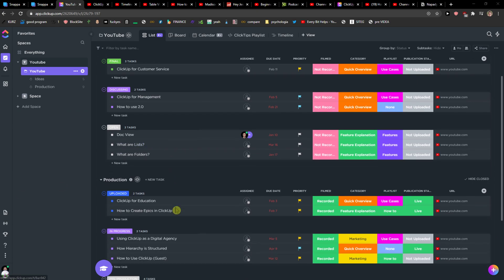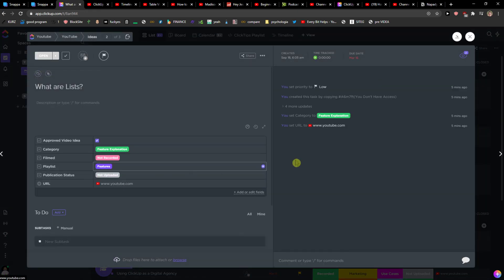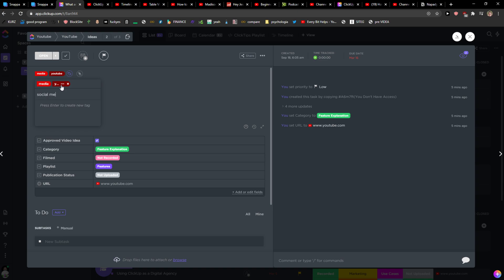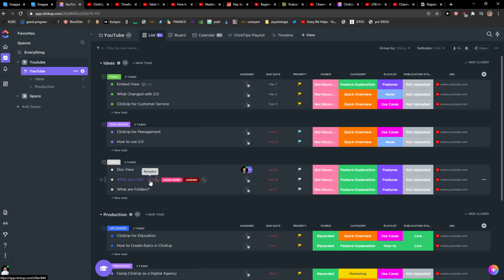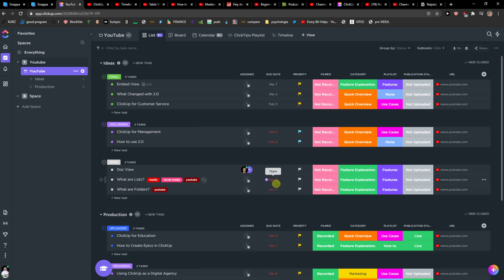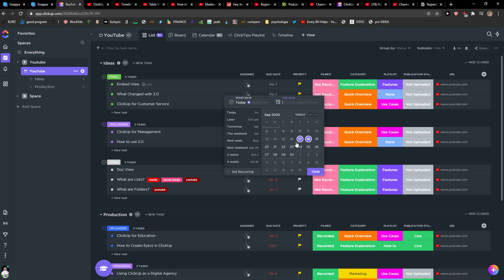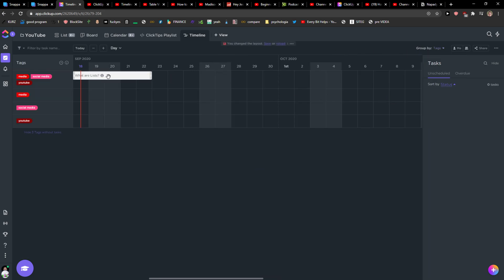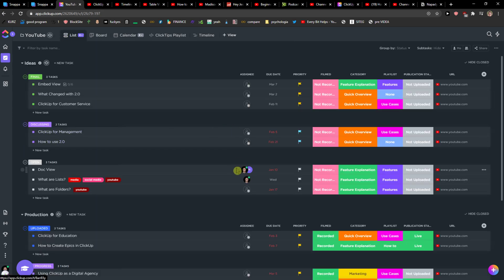How To Add Tags In Clickup